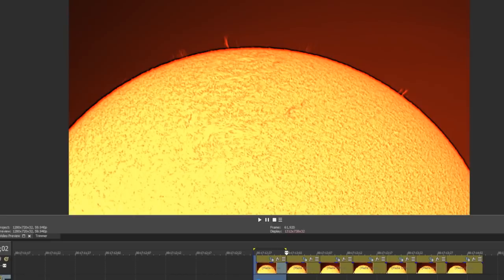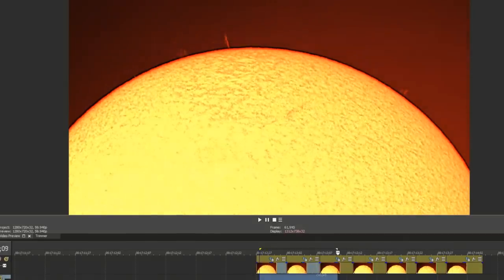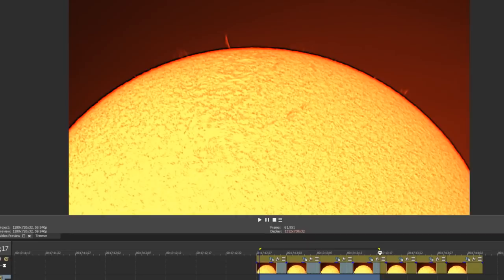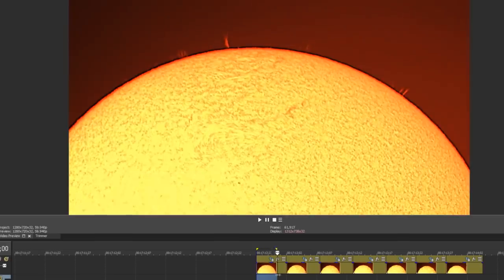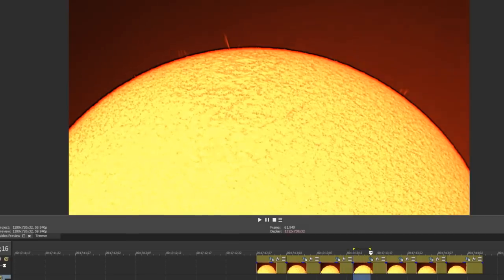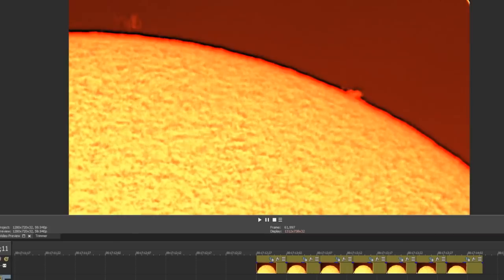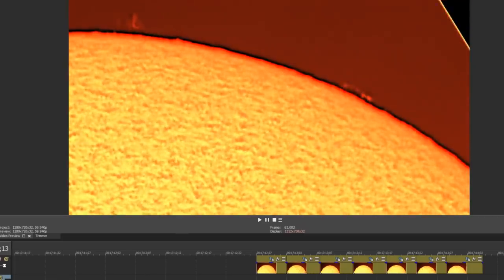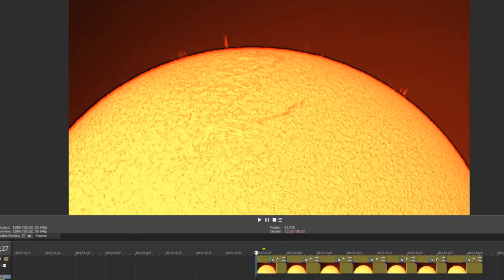I CAN SEE THE SUN ROTATING!!!!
This is something I never thought you would be able to see over just a few hours. then while processing the timelipse... JAW MEET FLOOR!

the telescope here is a double stacked lunt 80.  A very expensive telescope.

mount is a german equatorial skywatcher

The camera is a skyris 236C.  I got it specially for this and have to admit it preforms very well!